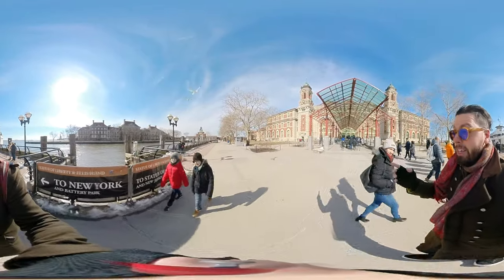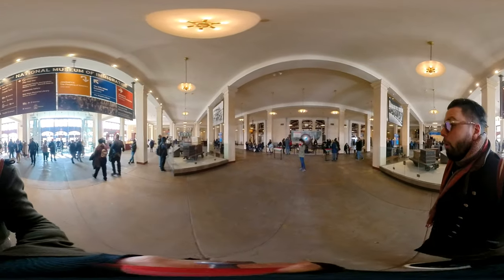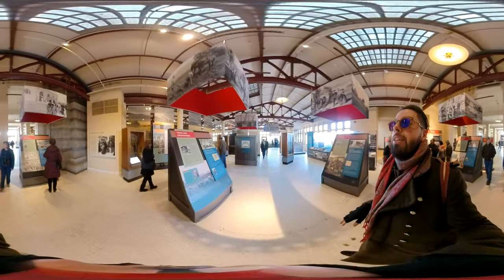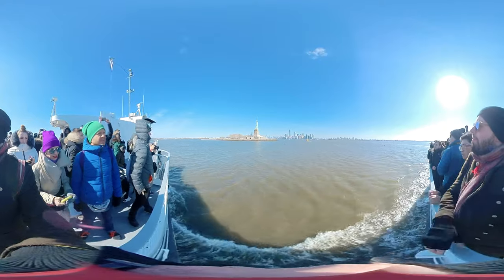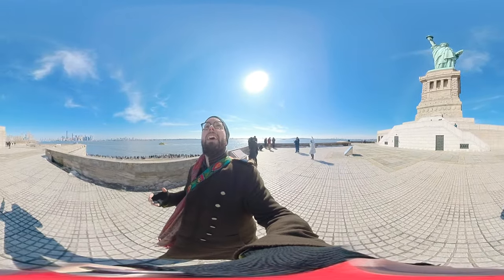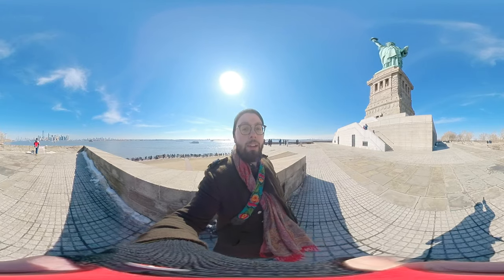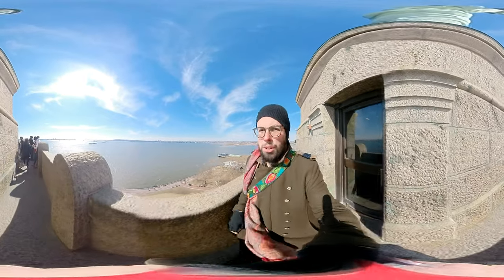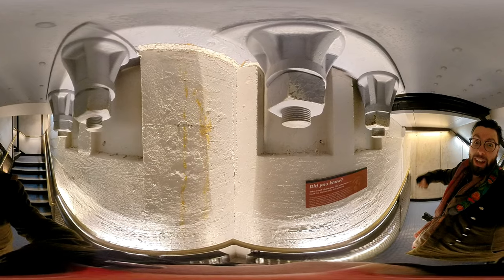Ellis Island Museum & Statue of Liberty (360/VR Tour)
Here's a tour of NYC's history of immigration at Ellis Island and the Statue of Liberty.

This is a 360/VR video, it's best viewed on a mobile device using the YouTube app. Shot pre-COVID on February 2019.

iPhone 11 Pro Max
DJI OSMO Mobile 3
Panasonic GH5 (big camera)
12-35mm lens
DJI Ronin S (big gimbal)
Rode Wireless GO
Sony ZV1 (small camera)

My debut fiction novella RETROWAVE